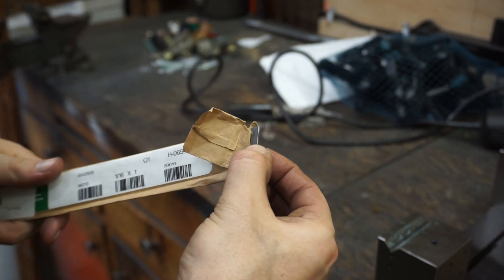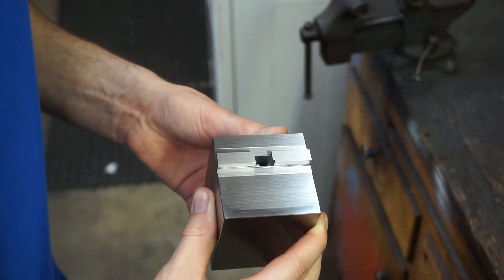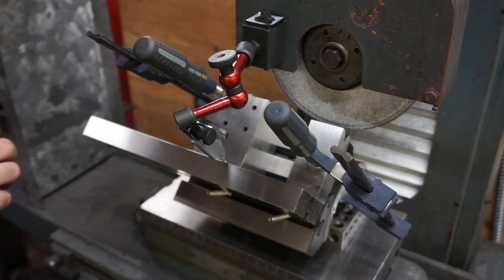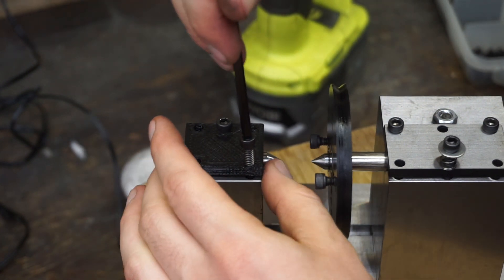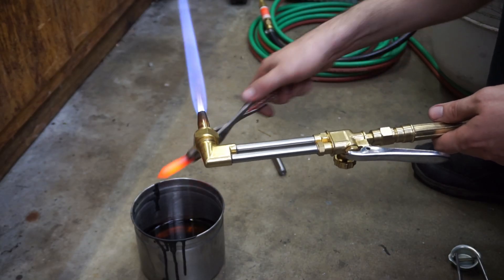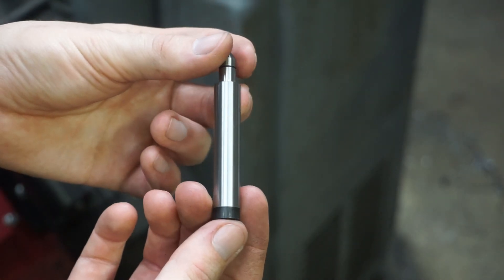Cylinder Grinding Jig for the Surface Grinder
In which things become R O U N D.

Credits:
Sr. Pelo is a POGGERS MAN